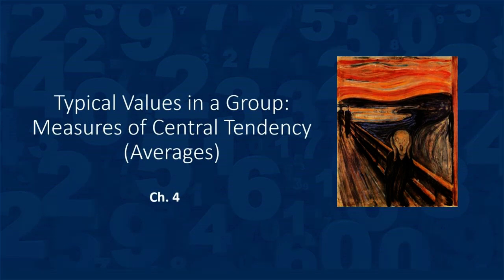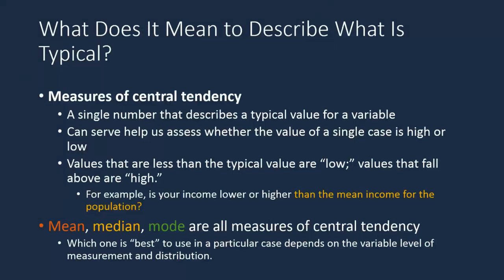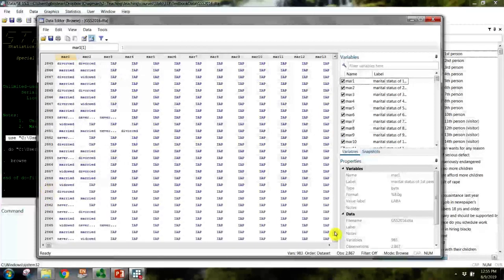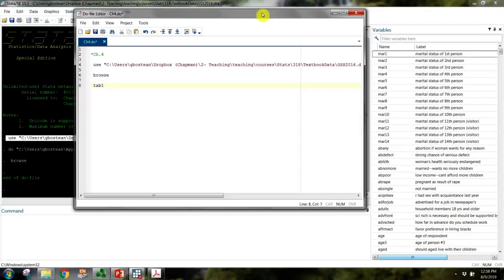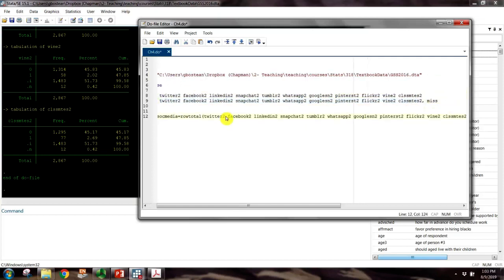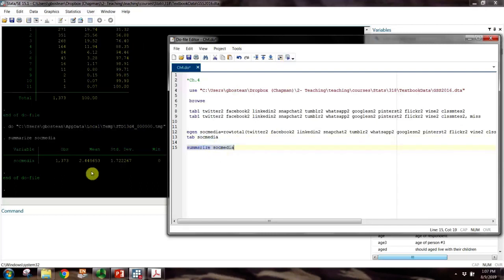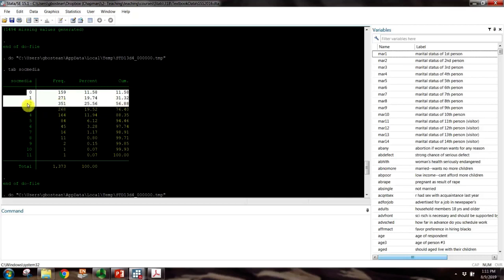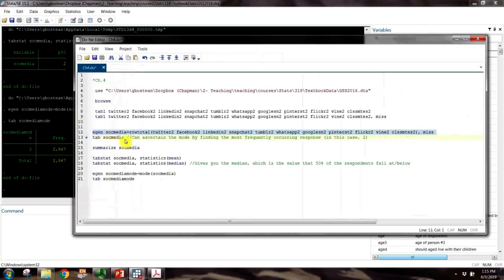Statistics for Social Understanding: Ch. 4 (Typical Values in a Group)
These tutorials are based on the "Using Stata" section of the textbook, "Statistics for Social Understanding with Stata and SPSS" (2019) by Whittier, Wildhagen, and Gold.